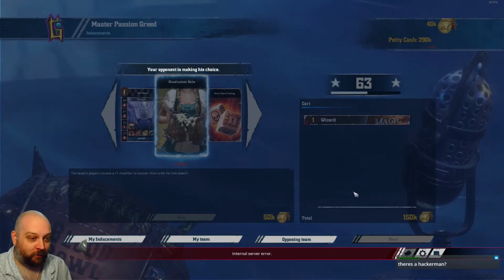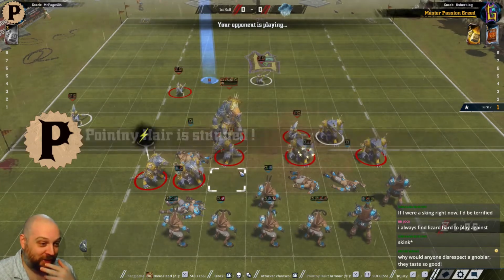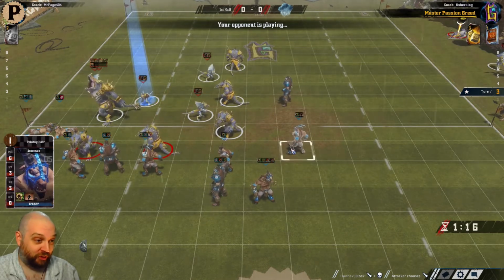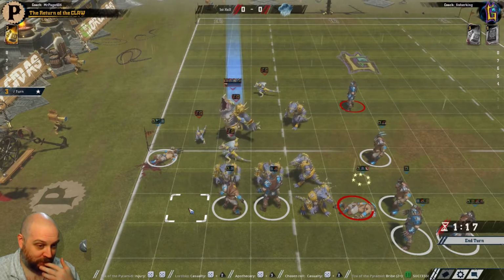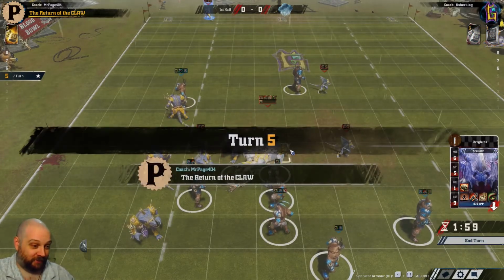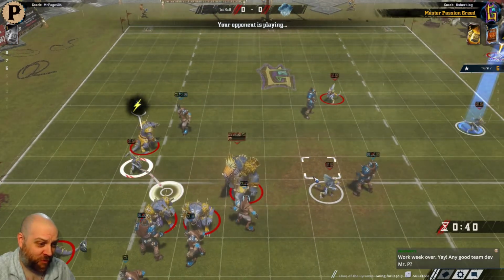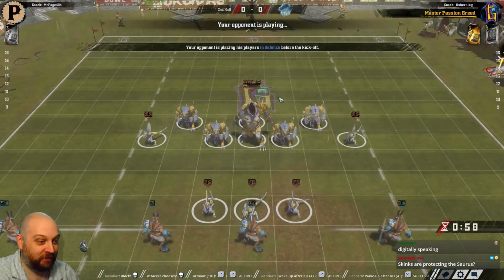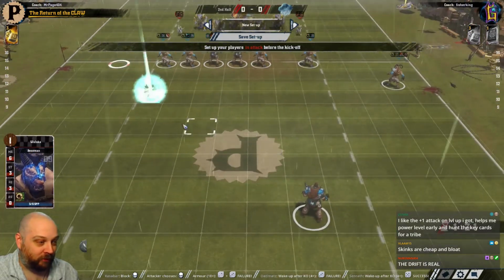The Return of the CLAW game 15 Chaos vs Lizardmen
Time to make some nice bags.